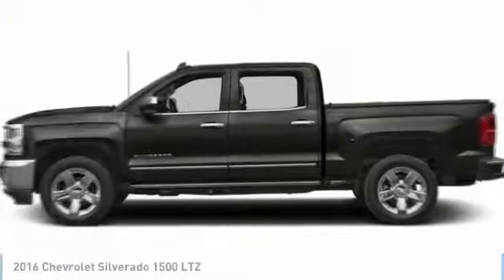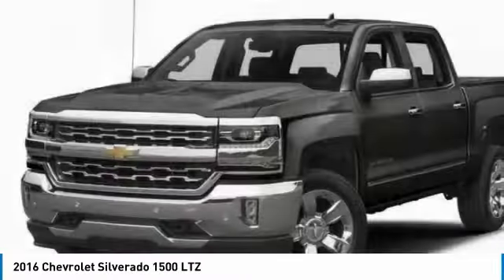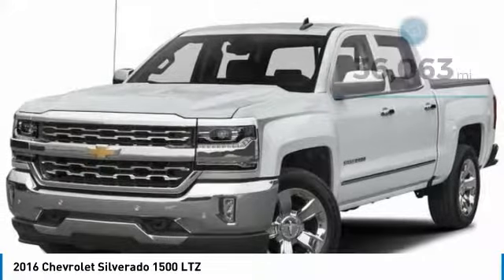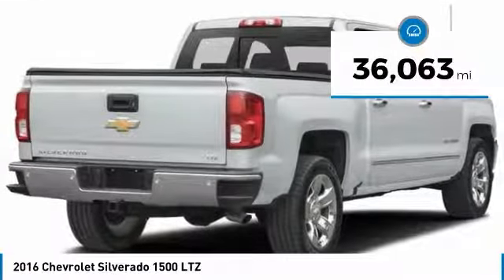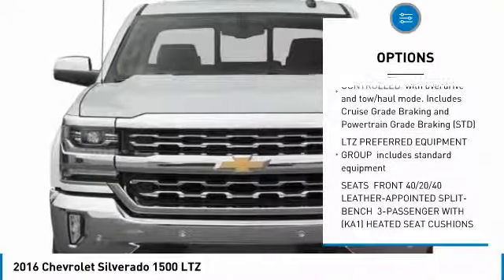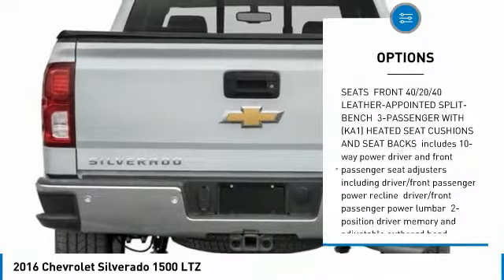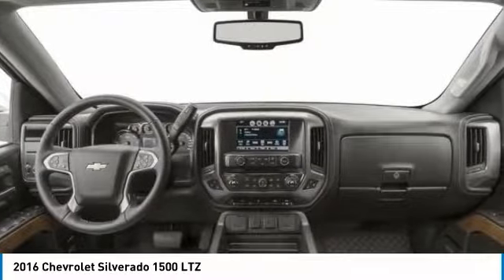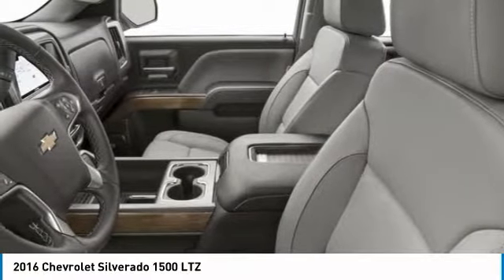2016 Chevrolet Silverado 1500 HNK250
2016 CHEVROLET SILVERADO 1500 Nanuet, NY
Stock# HNK250

Don't miss this 2016 Chevrolet Silverado 1500. It's equipped with Automatic transmission and features a Black exterior. With 36063 miles, you'll want to take this car home. Make a great choice today.